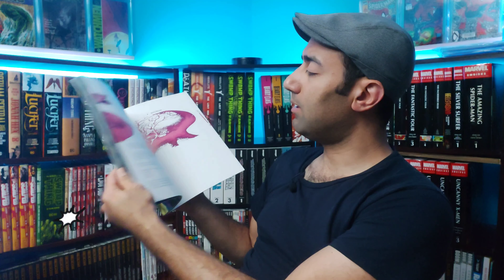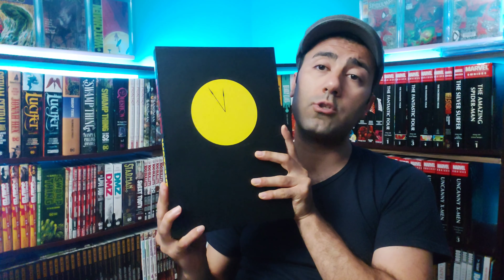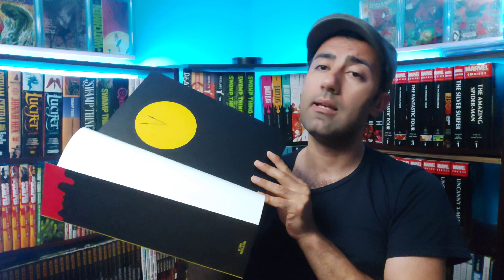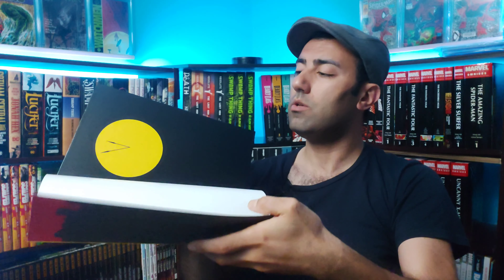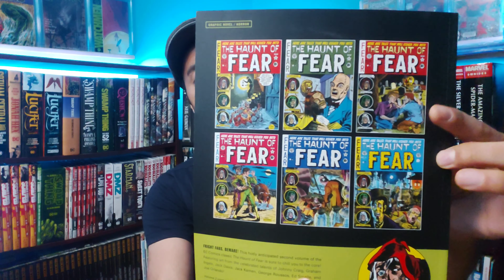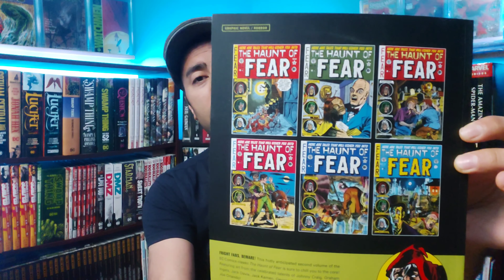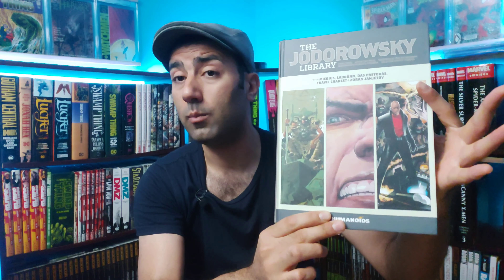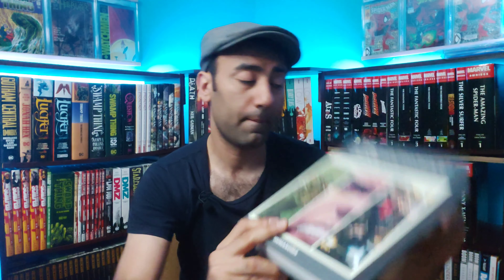GRAPHIC NOVEL & MANGA HAUL! Darkhorse, Humanoids, Image, Vertigo!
A recent haul of books I've picked up!

If you would like to support the channel and see it grow, you can BUY my self published comic books OR children's books from Amazon (Digital, Kindle or Paperback) started at $1.99. Visit: